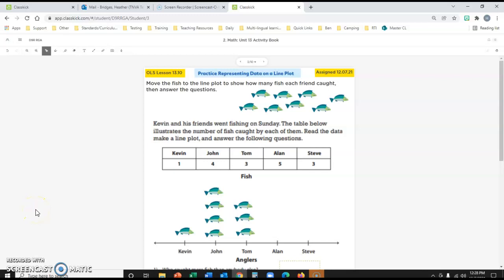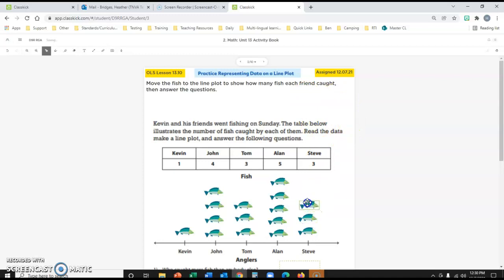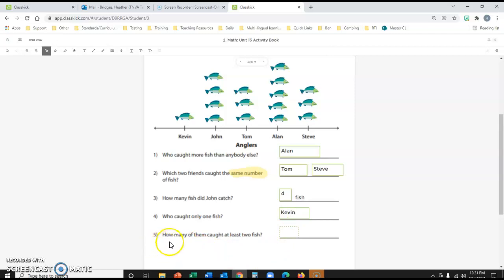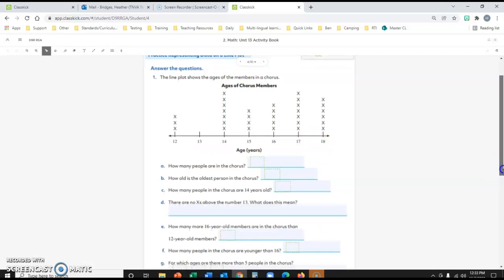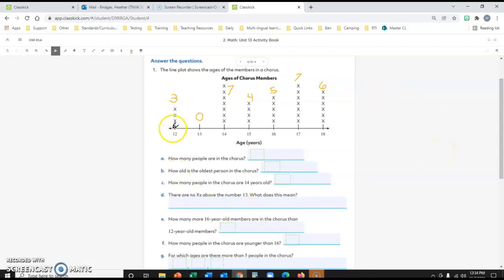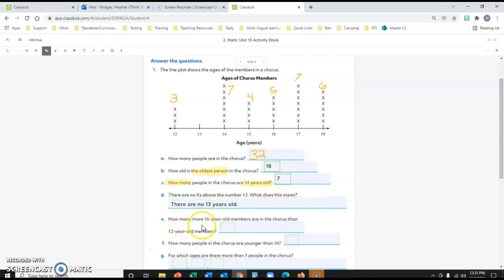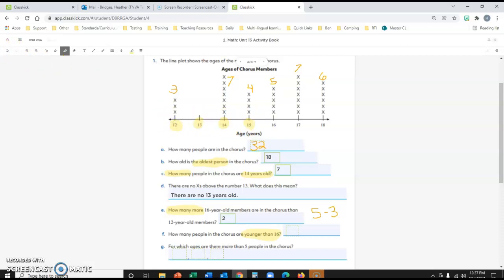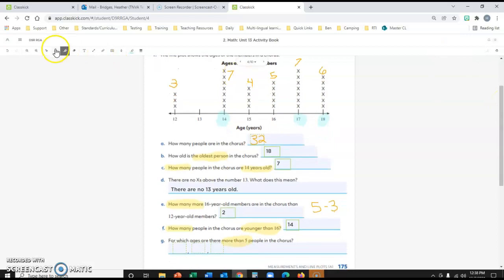Line Plots - ClassKick Dec. 7. 2021